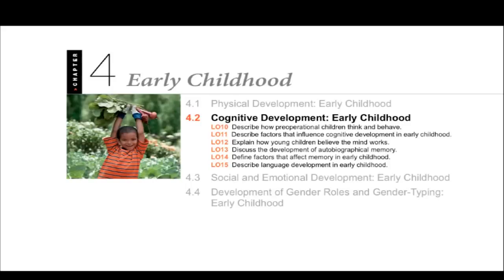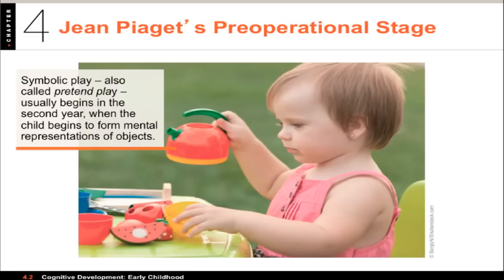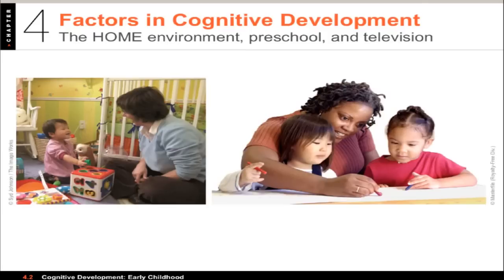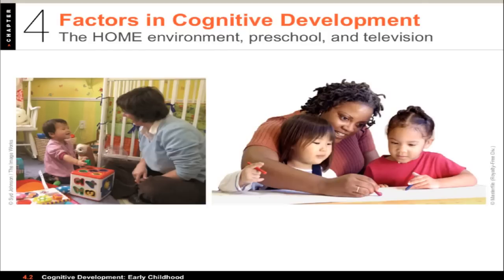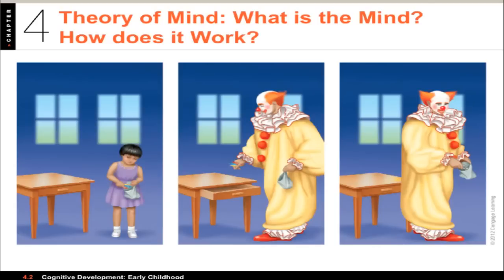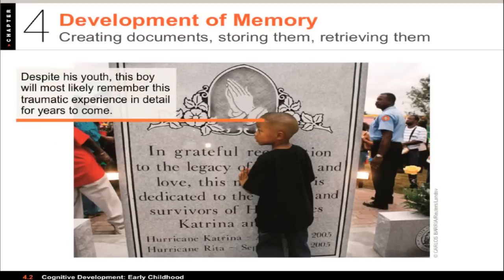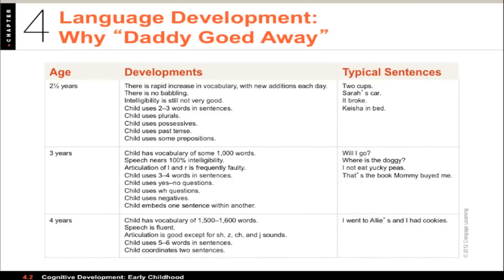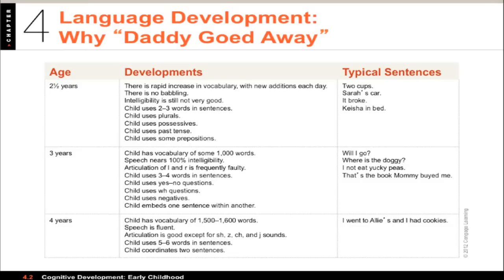1100 04.2 - Early Childhood - Cognitive Development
Video lecture for PSY 1100: Lifespan Development. This video covers Chapter 04: Early Childhood, Section 2, Cognitive Development.